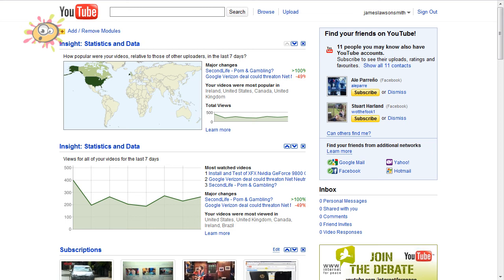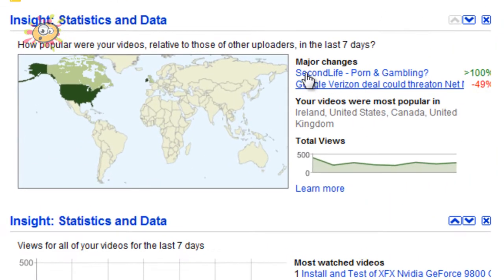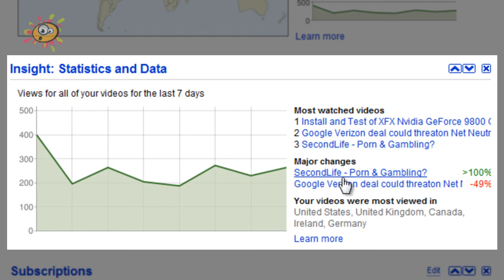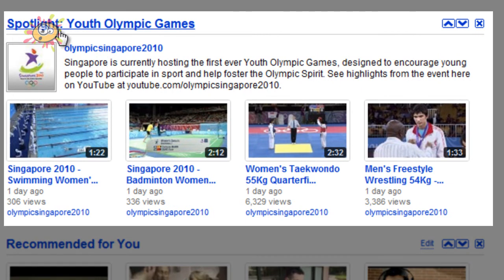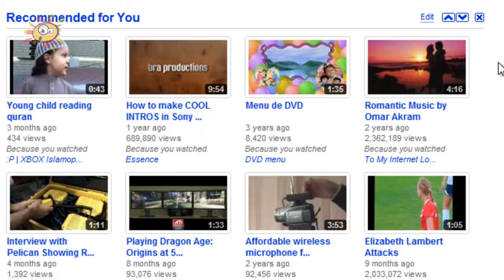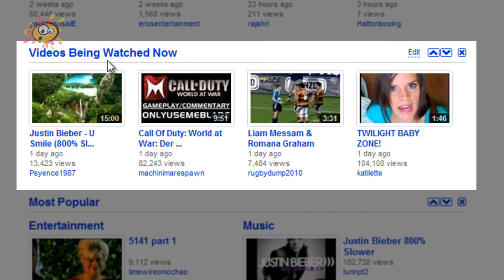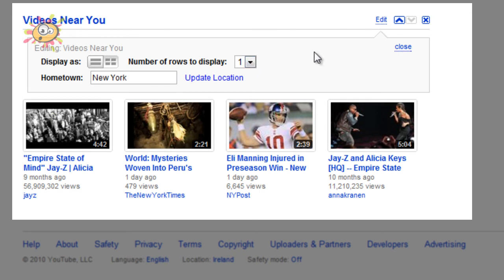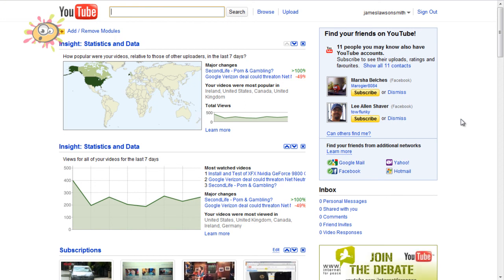YouTube Home Page - Module Settings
Today I will be taking you through the different modules and settings for the YouTube Homepage.